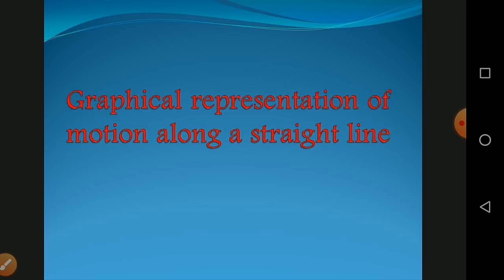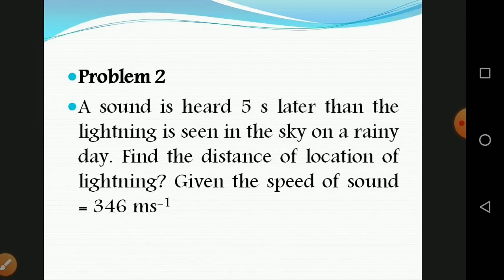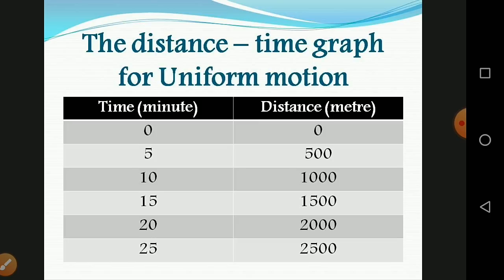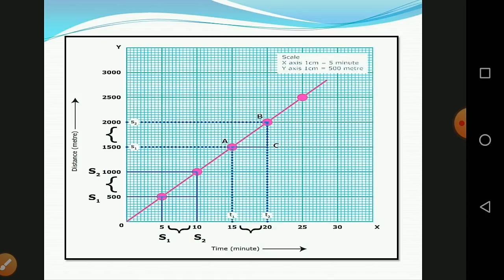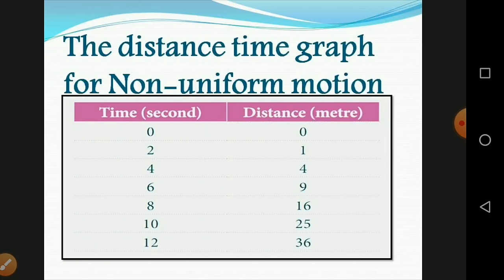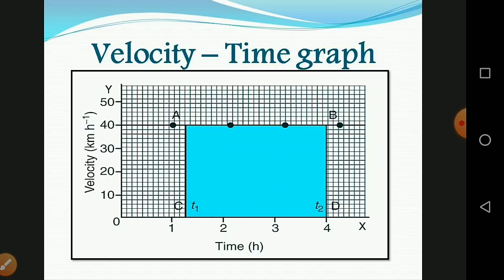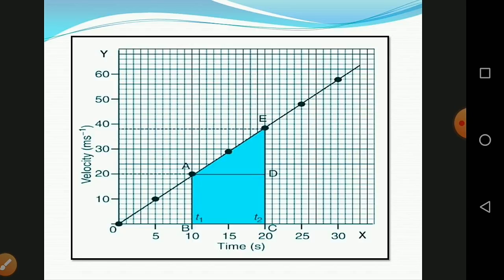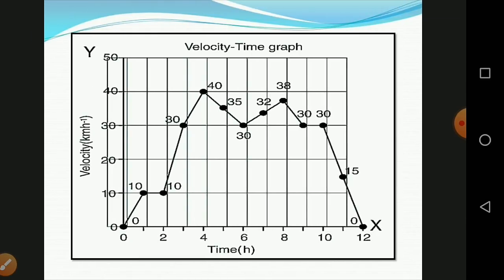IDEAL & ADHARSH GRADE IX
Class.   :09
Subject : Physics Unit -2. Motion.
Portion. : Graphical representation of motion along a straight line.
Session. : 02